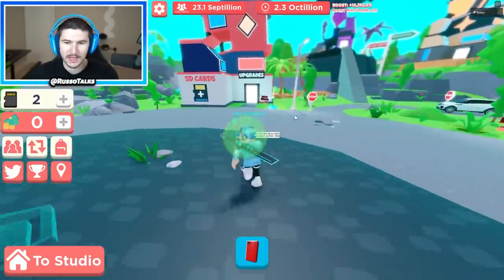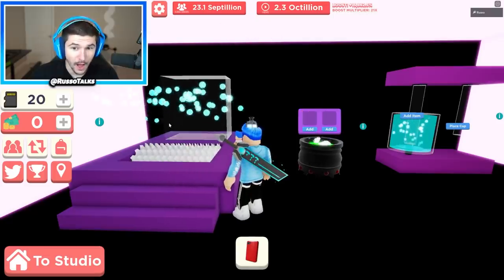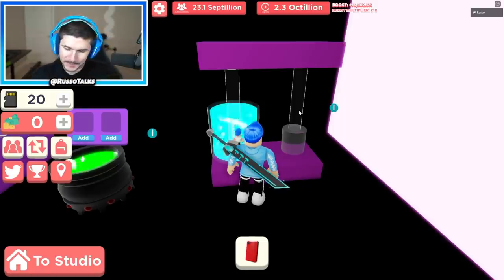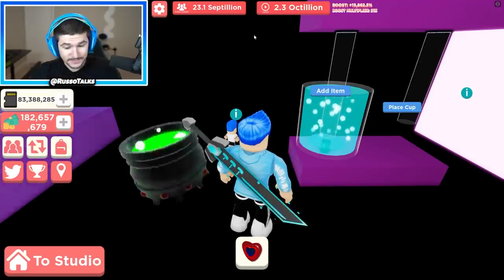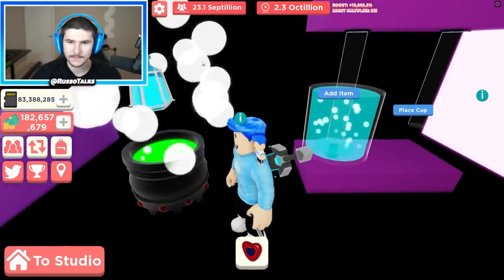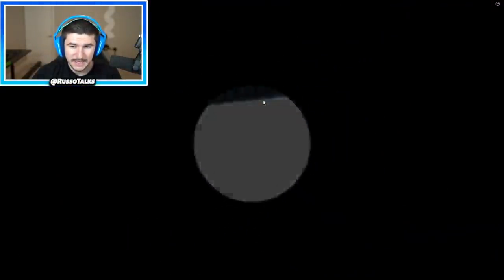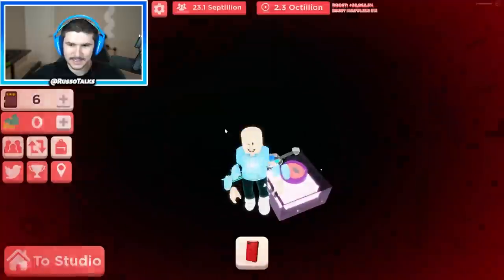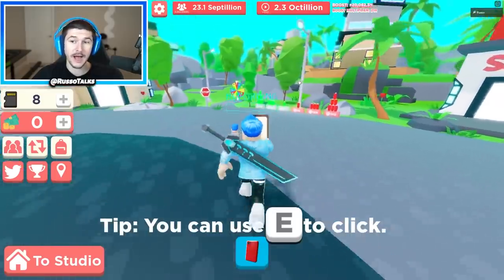How To Get THE BEST PLAQUES In YouTube Simulator (Roblox)